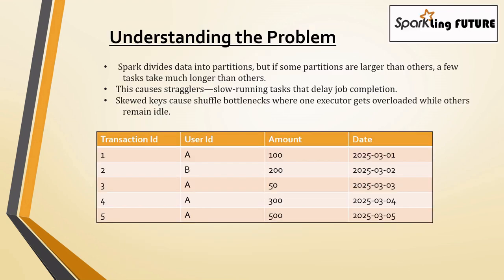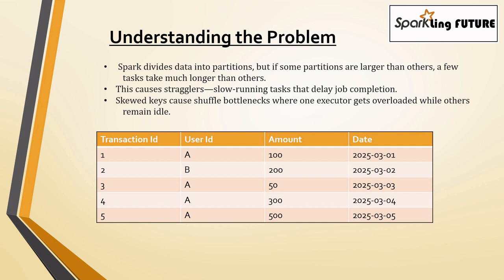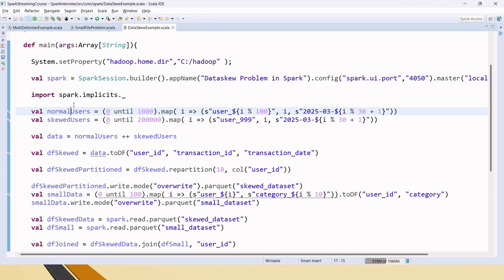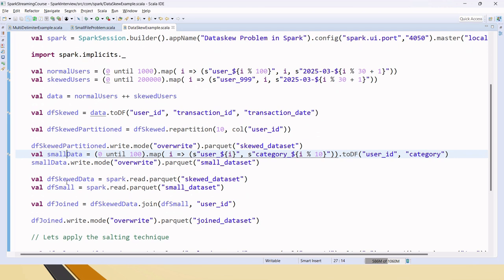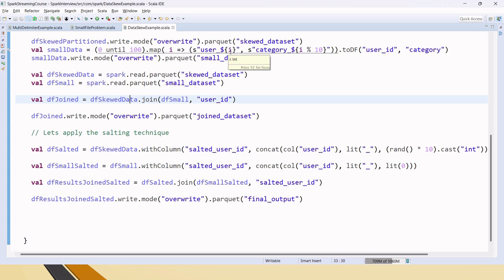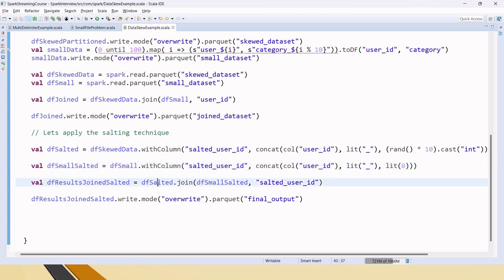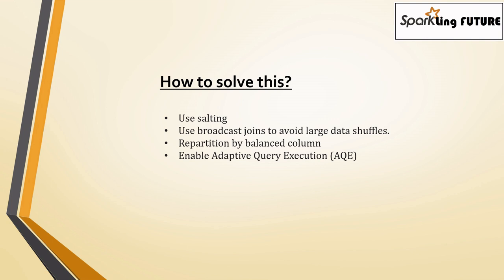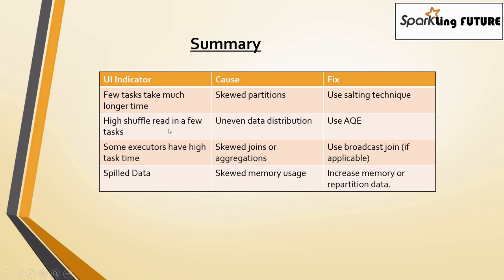Skewed Data Distribution in Apache Spark | Salting Technique| Spark / Bigdata Interview Questions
In this video, I have explained about the Skewed data issue, fixes in Apache Spark